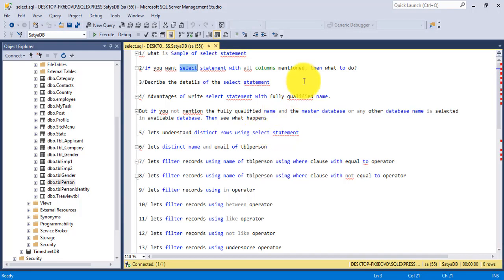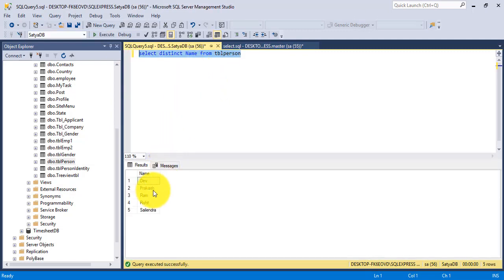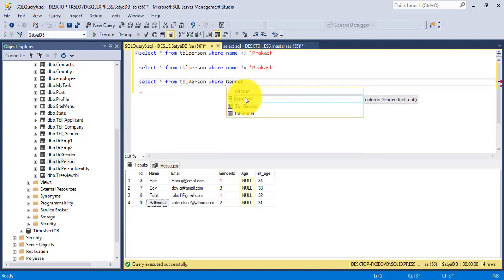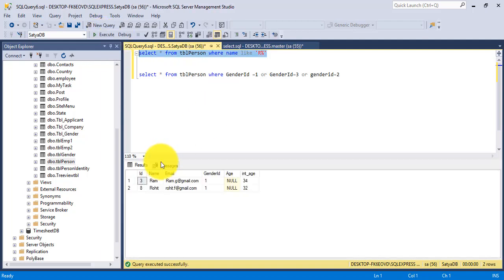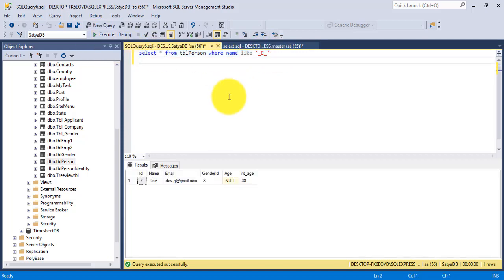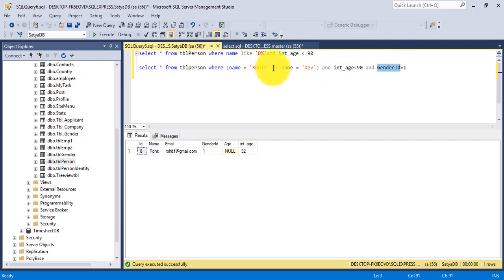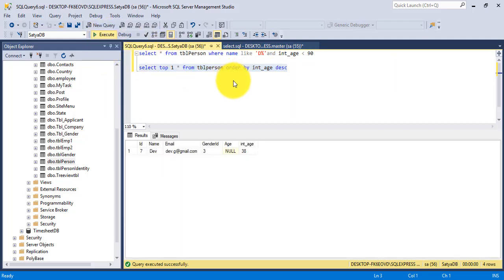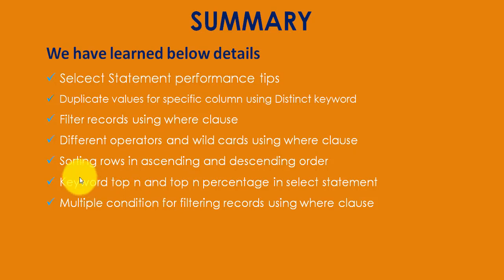Select Statement In SQL Server In Depth | Coding Knowledge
In this session, We discuss on advanced Select Statement in SQL Server and its implementation using Where Clause, Operators, Keywords, Wild Cards And Order By Clause.

In this session I describe the below details:
1/ Select Statement performance tips
2/ Duplicate values for specific column using Distinct keyword
3/ Filter records using where clause
4/ Different operators and wild cards using where clause
5/ Sorting rows in ascending and descending order
6/ Keyword top n and top n percentage in select statement
7/ Multiple condition for filtering records using where clause